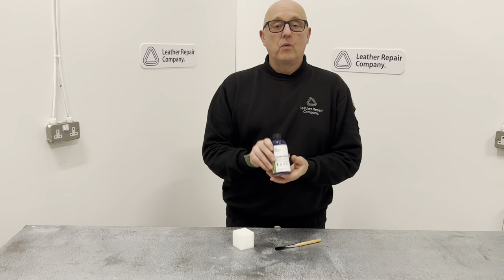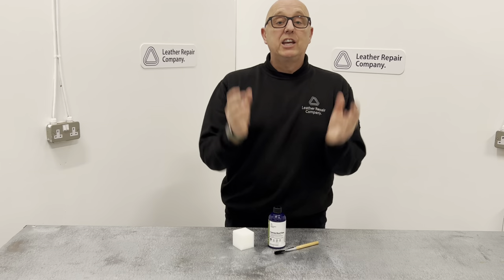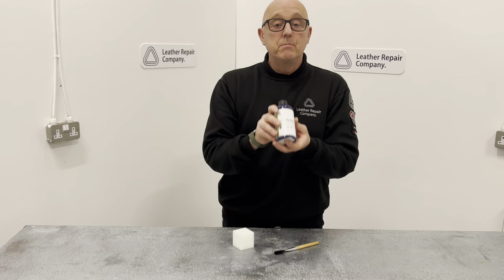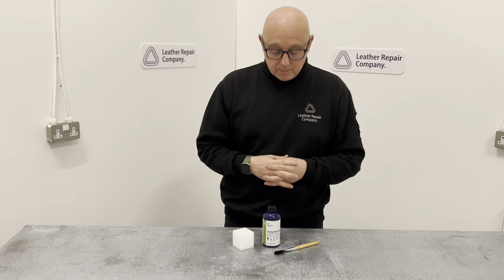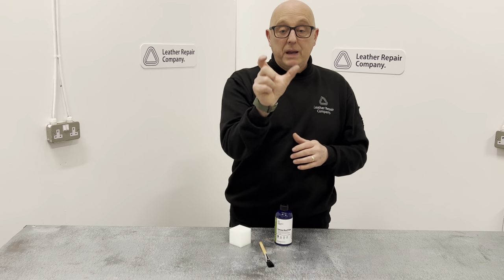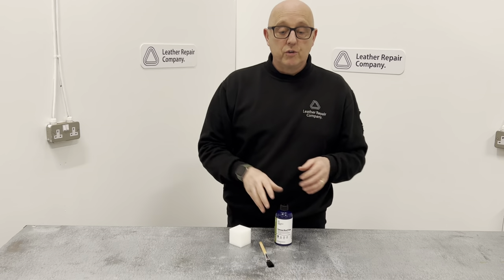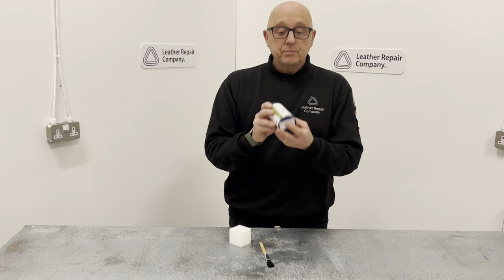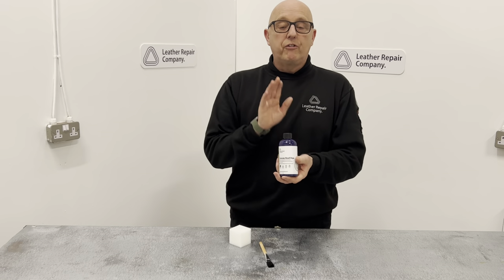LRC12 Canvas Colour Dye Leather Repair Company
Easily restore the colour of your canvas roof with our Canvas Roof Top Dye,  it's designed to recolour and restore your canvas soft top convertible.

Bring your canvas roof back to life, change its colour or just give it a nice freshen up with LRC12.

No matter how faded your canvas is our unique formula has been developed to restore and return your canvas back to its former glory.

It's a fantastic product to restore all types of canvas material